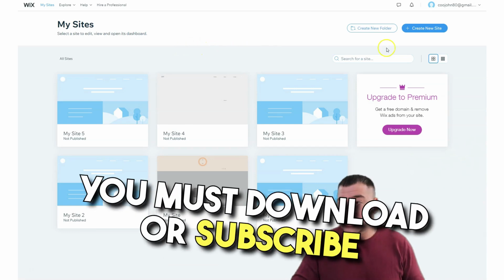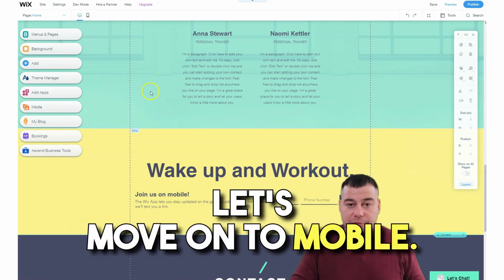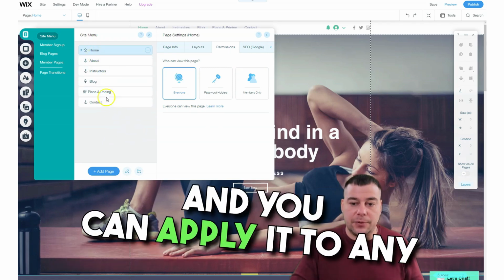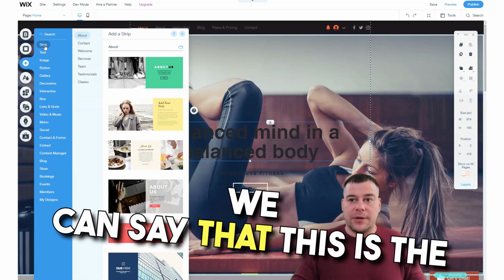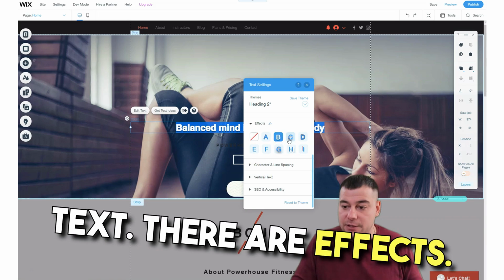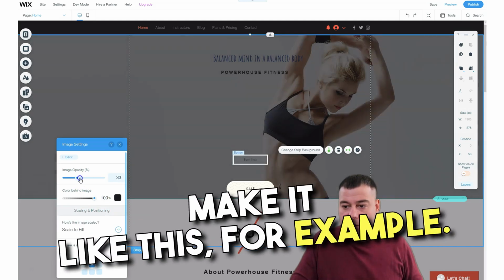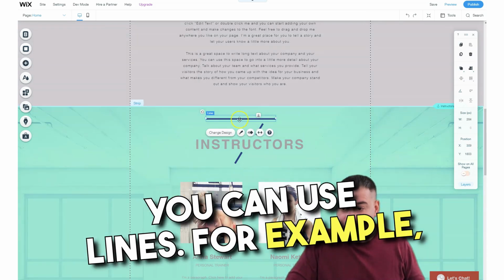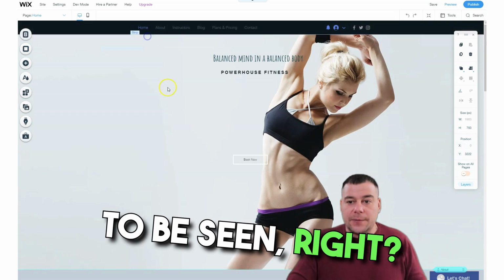How to Create a Website That Will BRING YOU $10000 PER MONTH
Unlock $10,000/Month with Wix: The Ultimate Website Creation Guide! 🚀
🚀 Welcome to the Ultimate Guide on How to Create a Website That Will BRING YOU $10,000 PER MONTH with WIX! 🚀
Transform your website into a revenue-generating powerhouse? This video is your golden ticket! We're diving deep into the secrets of creating a Wix website that doesn't just look stunning but also pulls in a staggering $10,000 per month. Whether you're a beginner or a seasoned web designer, this guide is packed with insider tips and strategies that will skyrocket your online success.

- Step-by-Step Wix Setup: We'll walk you through the entire process of setting up your Wix website, making it as easy as pie.
- Design Like a Pro: Uncover the design elements that make a website irresistible to visitors.
- SEO Secrets: Boost your website's visibility with our proven SEO strategies that guarantee top rankings.
- Traffic Generation Tactics: Discover how to drive a flood of traffic to your site, turning visitors into loyal customers.

Remember, the journey to earning $10,000 per month starts with a single click. Start today!